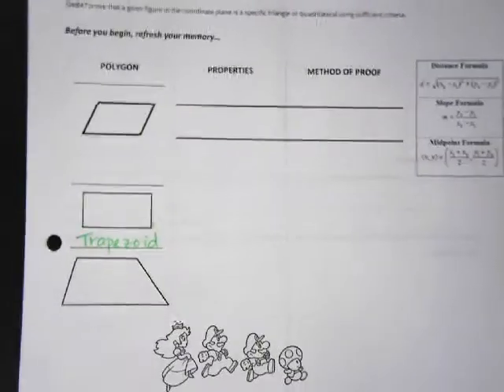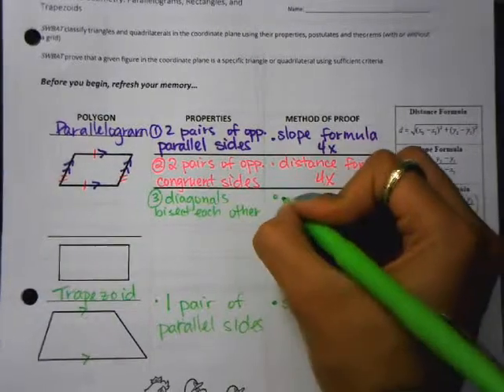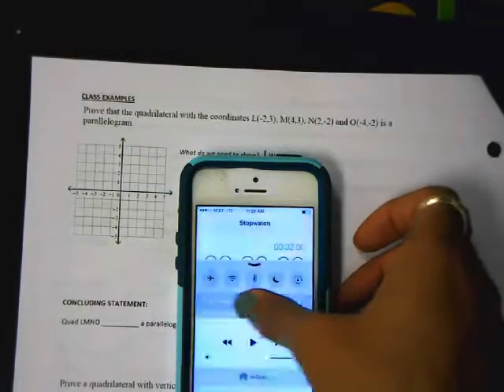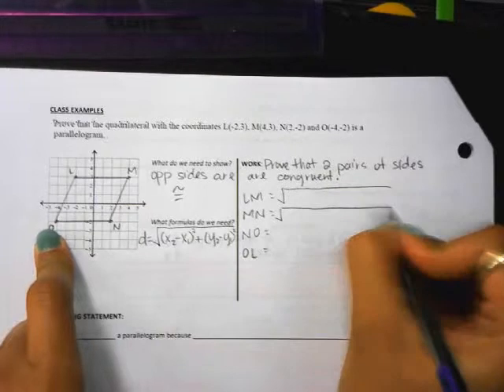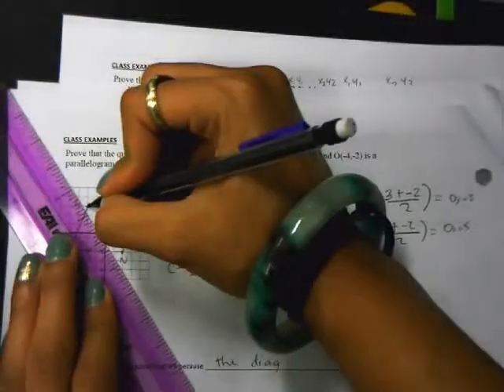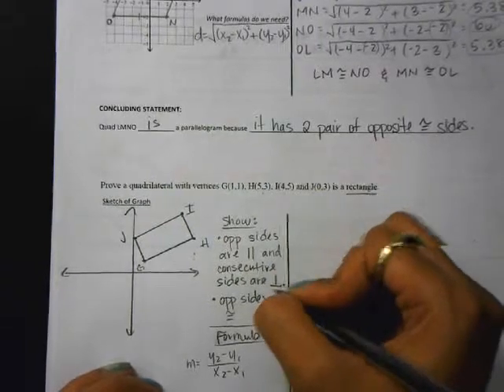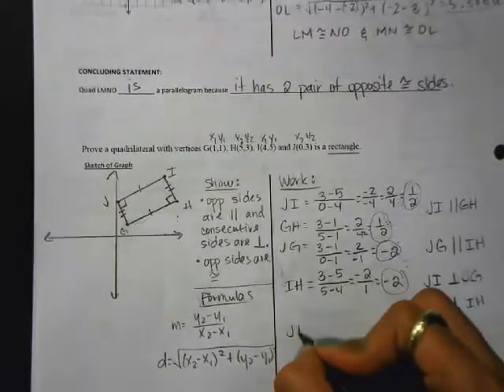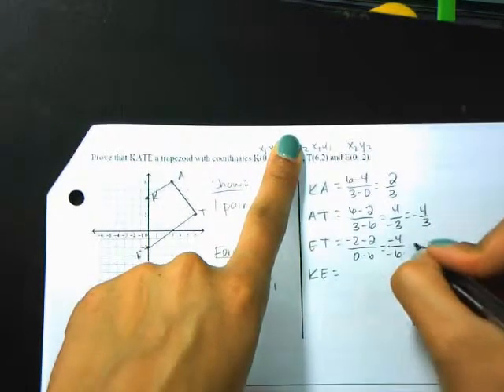Coordinate Geometry: Parallelograms, Rectangles, and Trapezoids